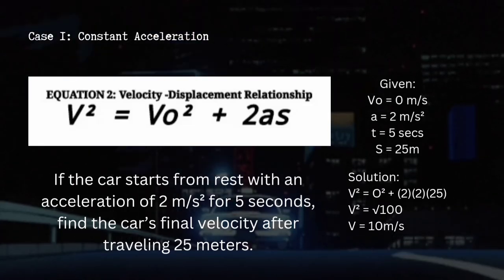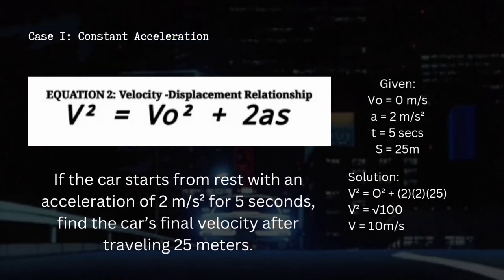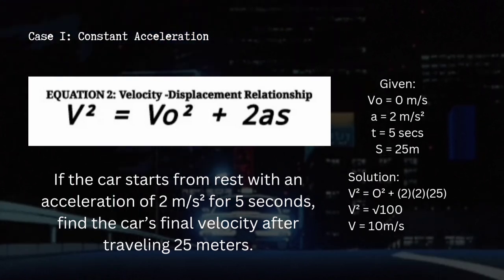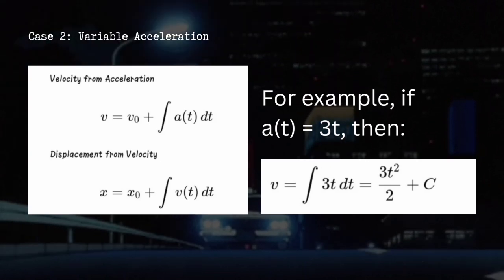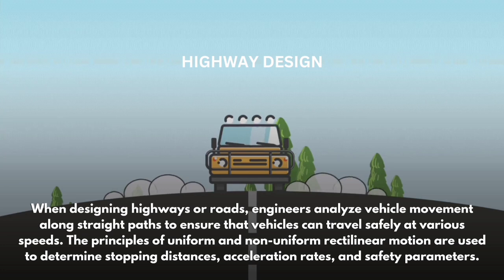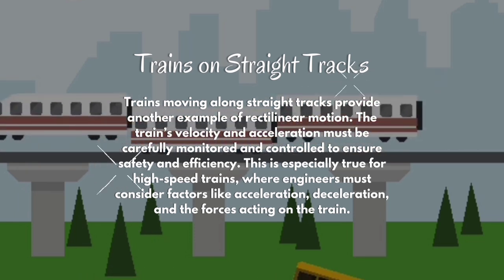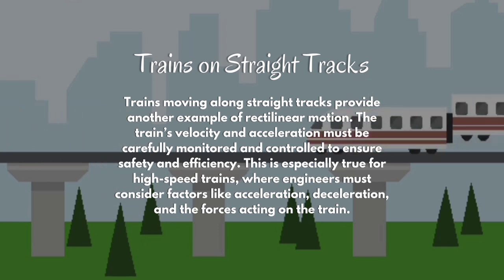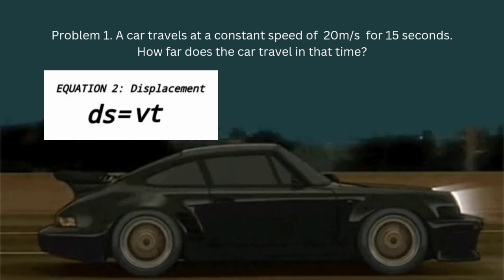Lecture about Rectilinear Motion in Dynamics of Rigid Bodies (Part II)